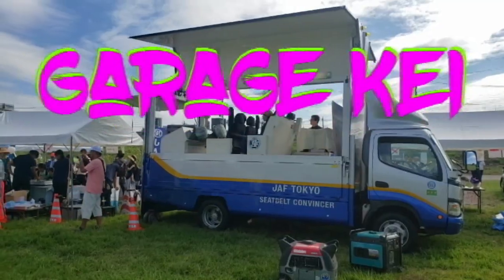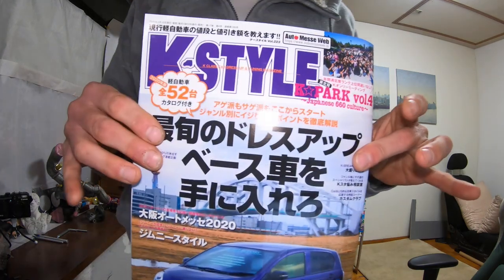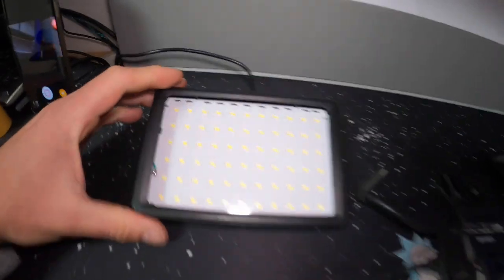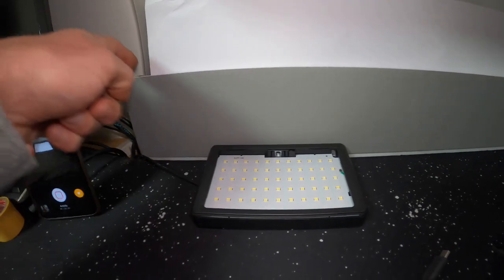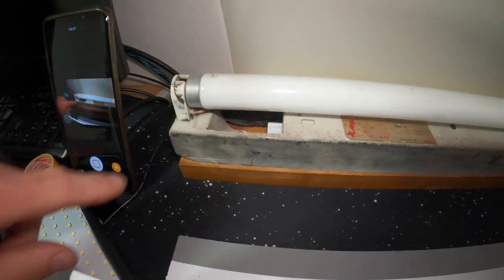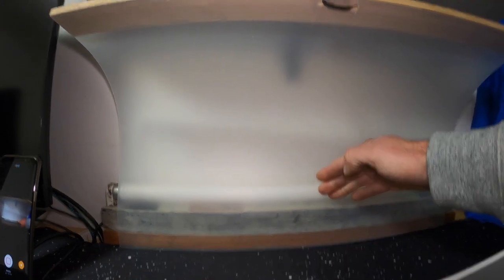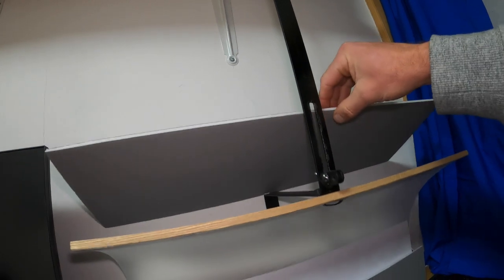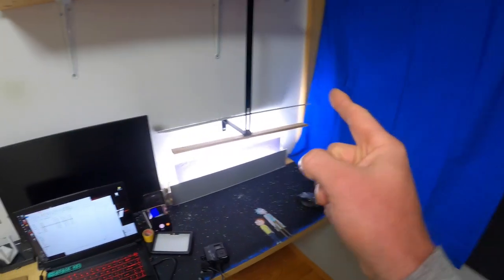How to film a Magazine at GarageKei.... FAIL... Nightmare...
In this episode I show you why there was no Monday Magazine Day video. FML

In the transaction description / notes:
1. what you want written there.
2. Font (free fonts only!)
3. Basic color

Daily videos of shit that I do? What do you think?
If you want daily videos, share my videos, get us over 1000 subs, and write "Daily" in the comments.
Be aware that I'm just some old dude in Japan. Daily videos might just be of me drinking alcohol all day. Still probably break something though. LOL